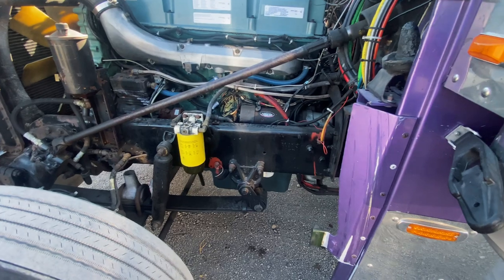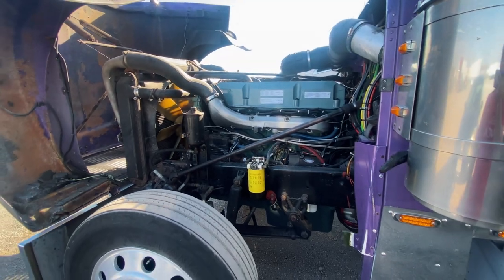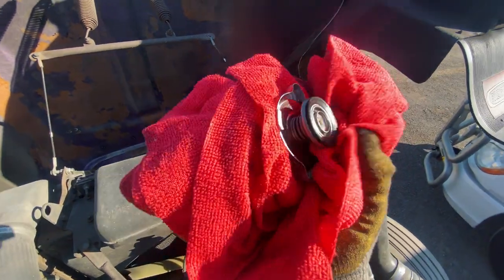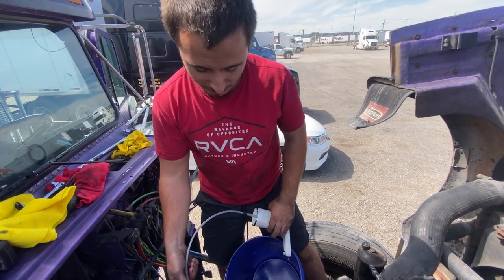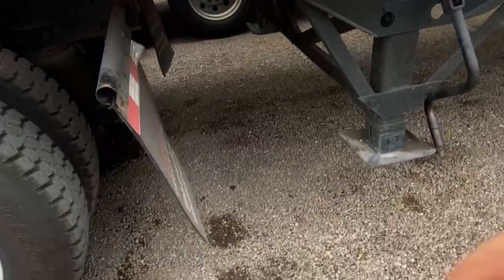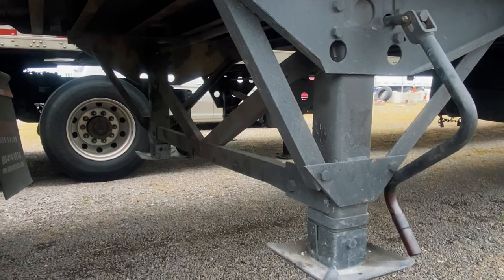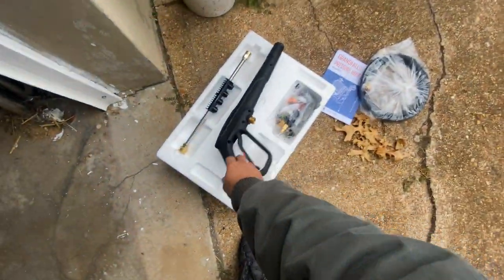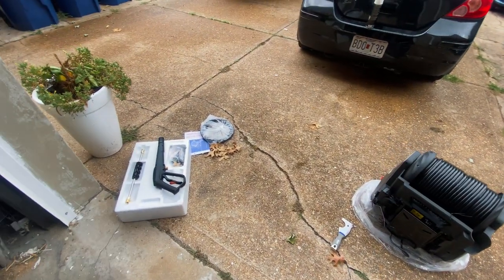I ALMOST DESTROYED MY MOTOR+ GIRAFFE TOOLS PRESSURE WASHER UNBOXING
Just another day trucking and daily struggles and joy of being an owner operator in the trucking industry, feel free to ask me any questions In comments or for business inquiries @ or any other questions.

Camera I use for most part is gopro hero 7 black and everything is usually edited on LumaFusion on my phone or iPad.

Want to purchase the fridge I am using in my truck from ICECO?

Questions? Facebook: OTROOKIE

Want to support me? Merch